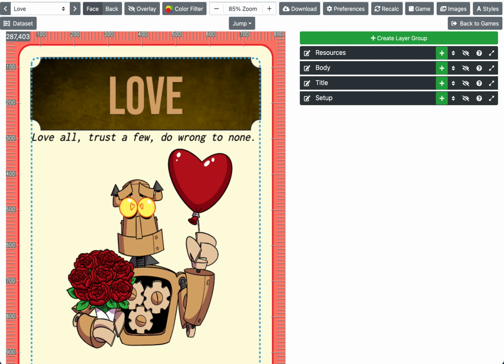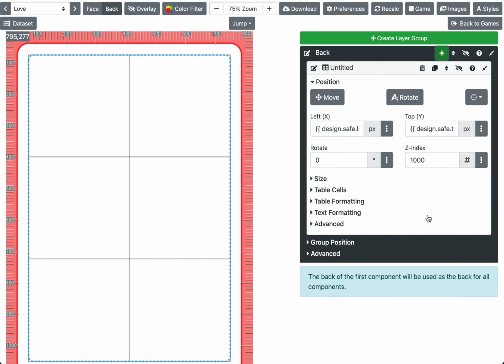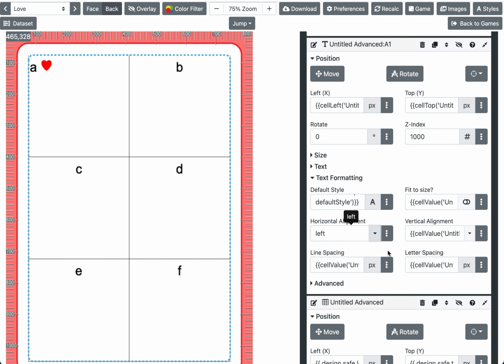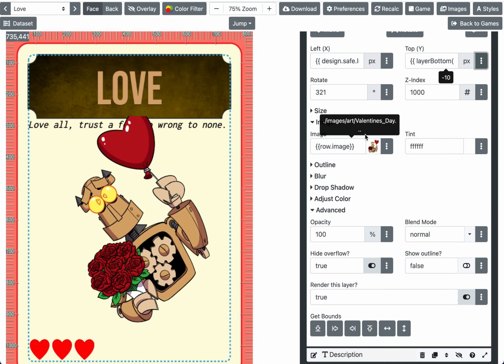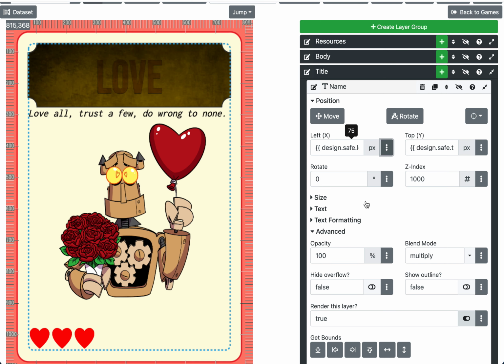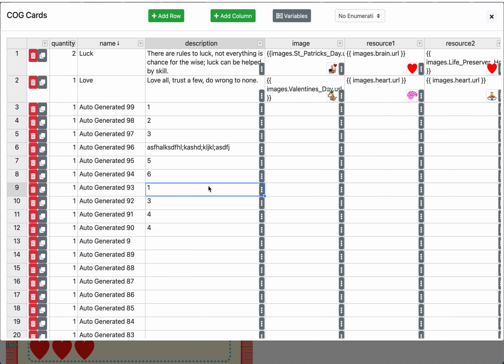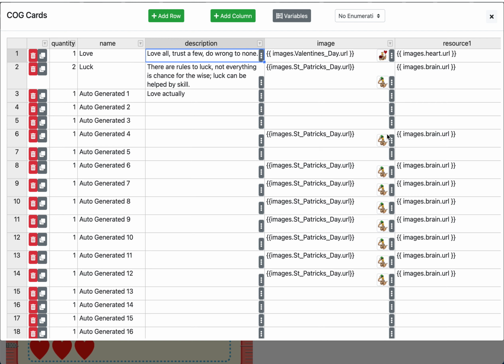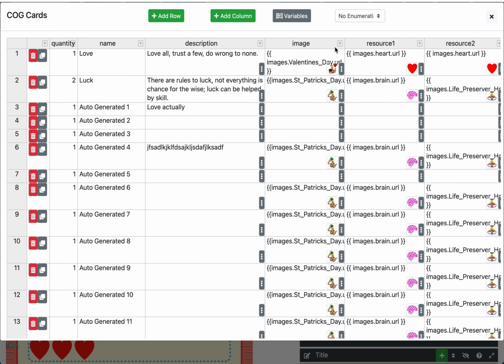Component.Studio 2 - Dev Diary #16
Lot's of new small features and one big one: a new data set editor!

- Massive speed boost
- Quick field helpers for boolean / enumerated lists
- Simple Table to Advanced Table Conversion
- Advanced Table shared attributes
- Hide Overflow / Clipping Mask
- Configurable style example text
- Image aspect ratio
- Full overhaul of Dataset editor

Many of the features I've added so far are from comments. Please let me know your thoughts!